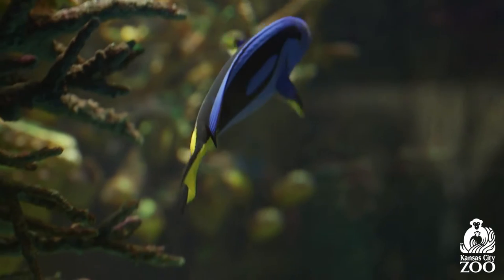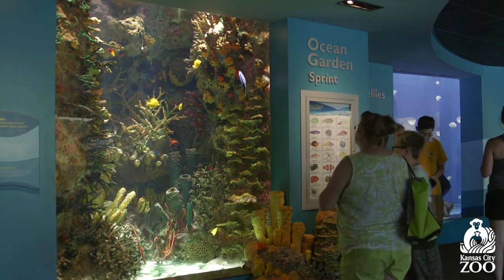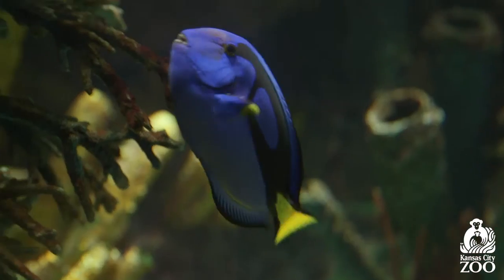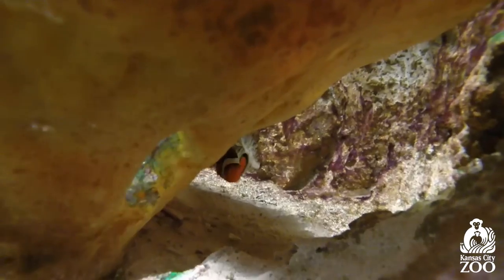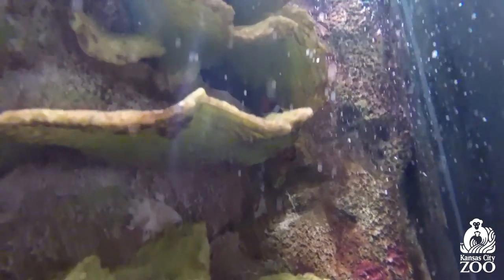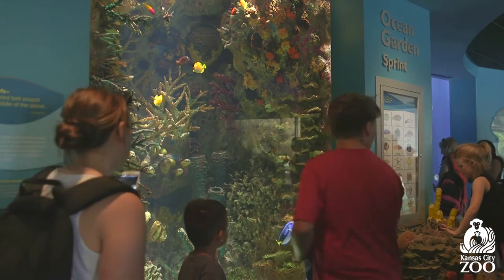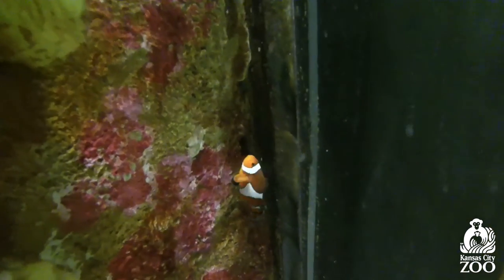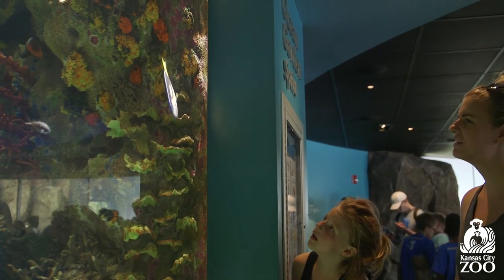Find Dory and Nemo at the Kansas City Zoo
Can you find Dory or Nemo at the KC Zoo?